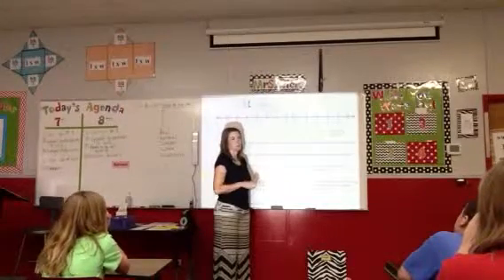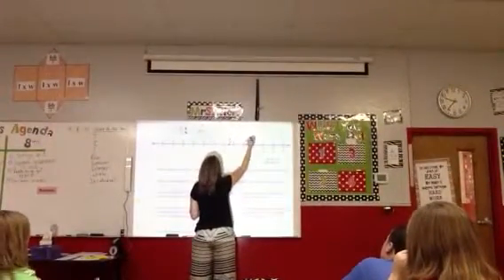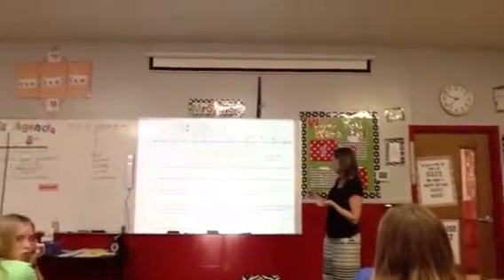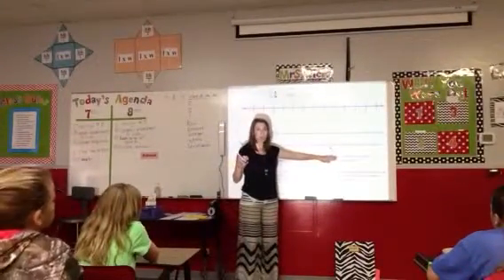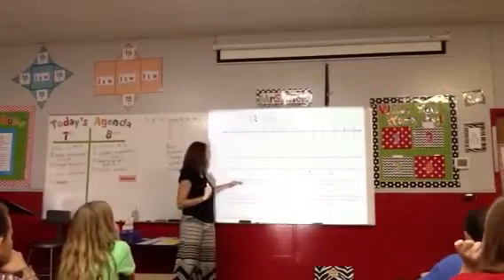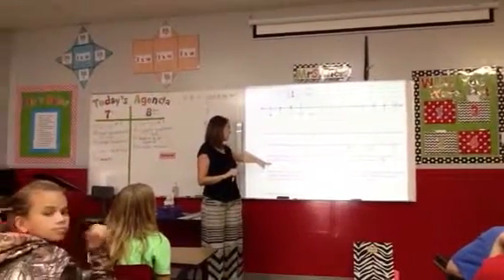Intro to integers part 4